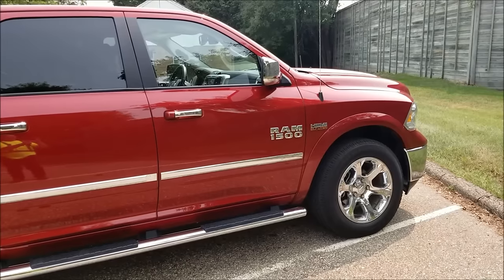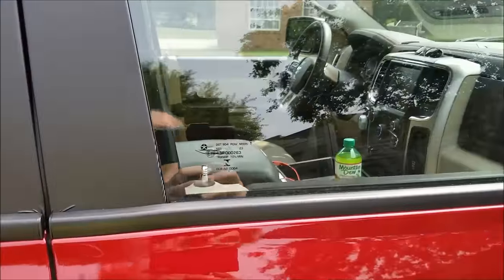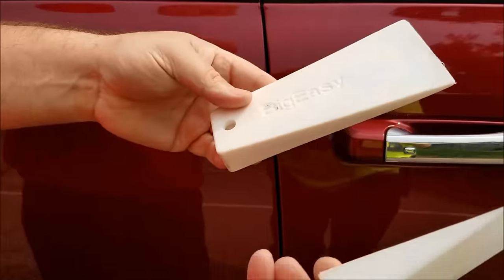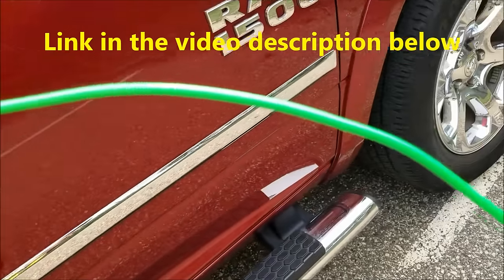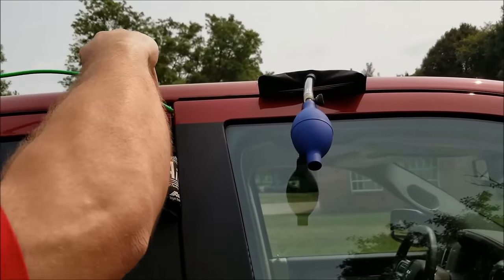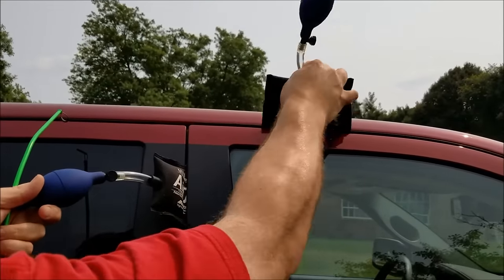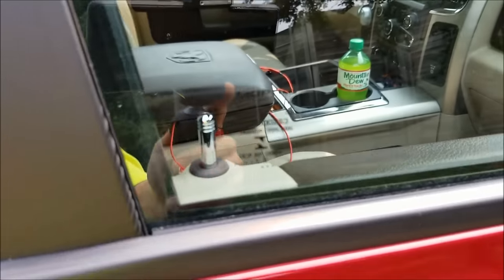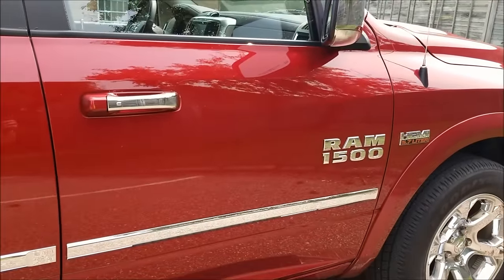How to unlock a car door without keys, the easy way.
The lockout tool

I show you an easy way to unlock your car door if you have locked you keys in the vehicle.  This is the easiest car door unlocking tool that I have found after working in the automotive roadside assistance / towing industry for almost 3 decades.   It is made by Access Tools and is called the RCBM- Remote Control Button Master.  It is a long reach grabber tool used to unlock vehicles with vertical door locks. Longer versions of this tool can also be found by various manufacturers that are long enough to reach inside the car or truck and grad interior door handles, etc.

In the video I use two air bags, also known as air wedges, or air jacks to help open the door just enough to get the tool inside. These air bags a not 100% necessary.  You could also use plastic door wedges, a homemade wooden wedge... or even just a screwdriver if you don't care about damaging your vehicle.

This is a pretty simple process to unlock a door with vertical door locks using this tool. Try not to wedge the door open too far, just enough to get the tool in.  And also once the door is unlocked, be sure to remove all wedges and/or air bags before opening the door. This removes all pressure from the door latch and lets the door open smoothly.

The lockout tool

Airbag and wedge tool kit

Extra wide plastic wedge (my personal favorite)

Easy pry door tool

Super one hand jack tool